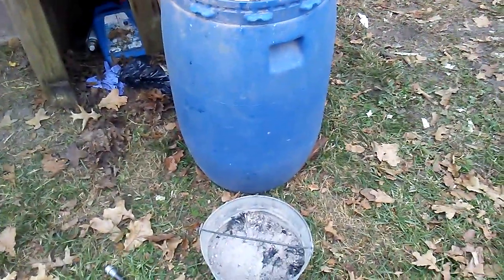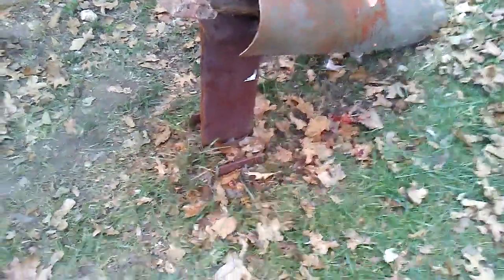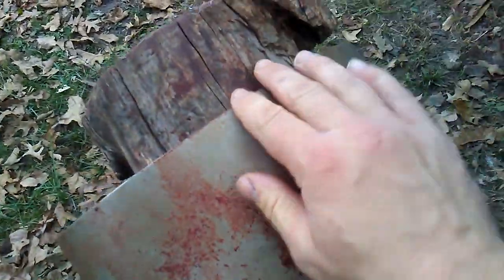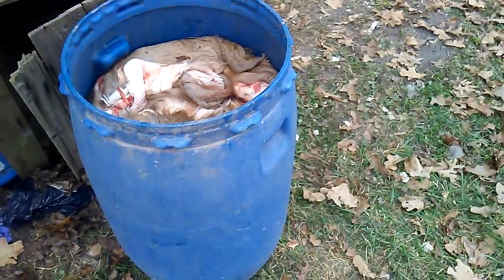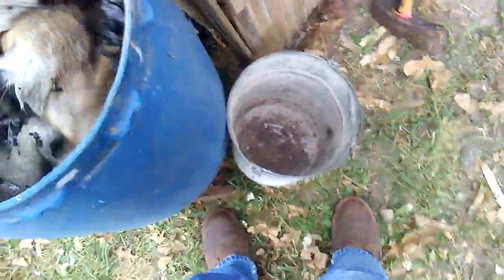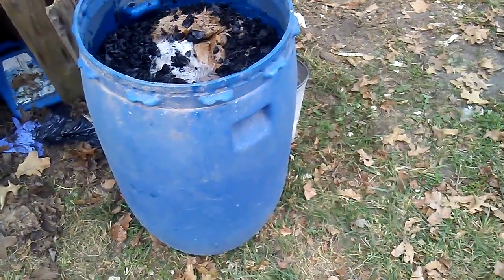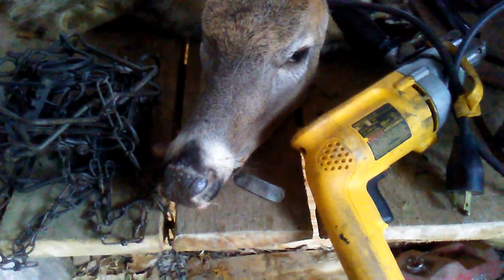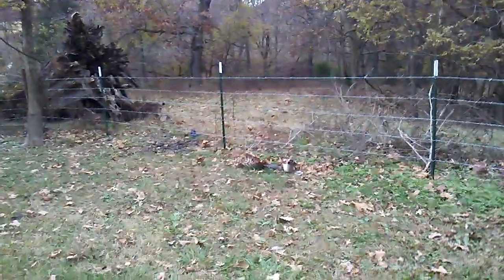Buckskinning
Making buckskin clothing